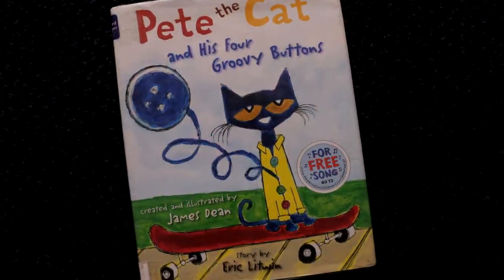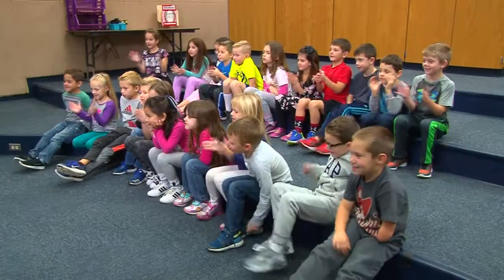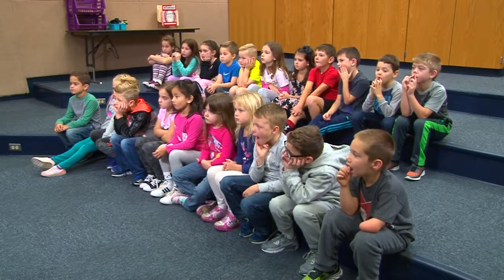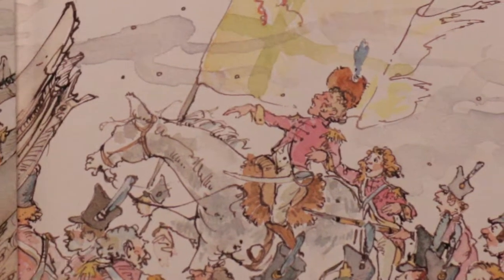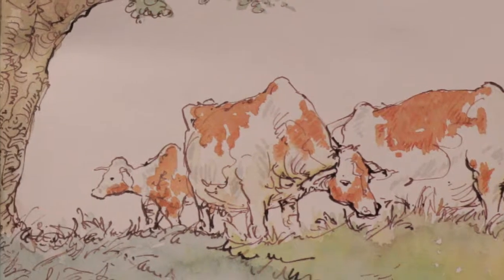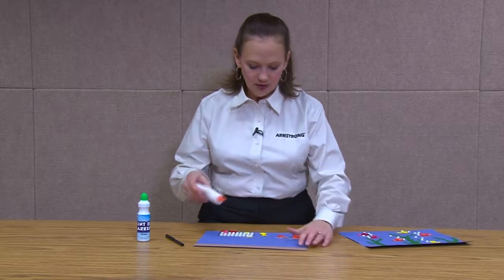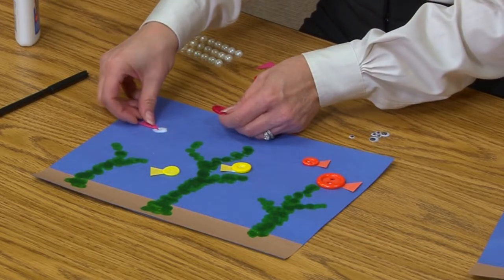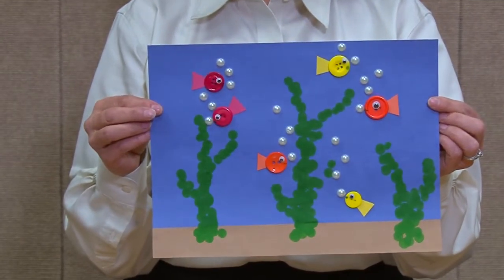StoryTime - January 2018 - Rowan Elementary - Buttons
This month Katy takes us to Rowan Elementary to read books about Buttons.